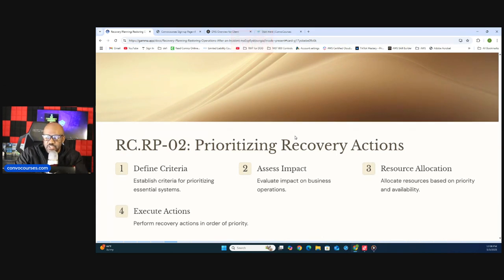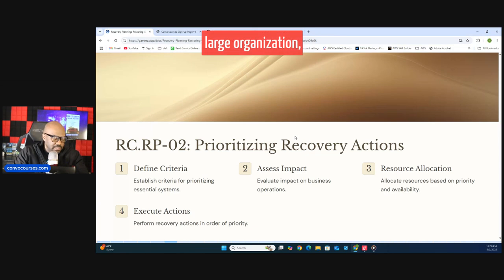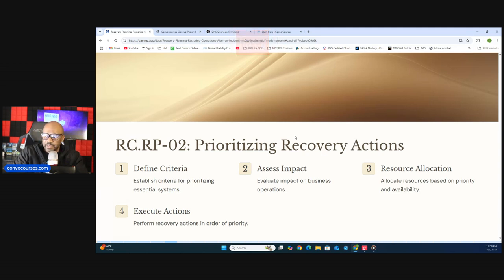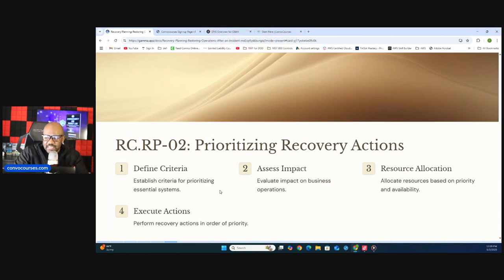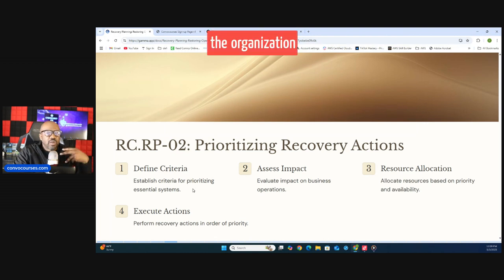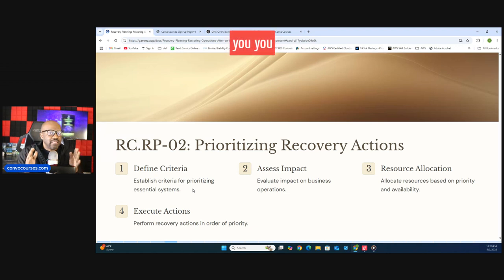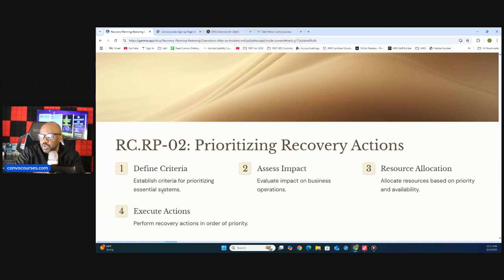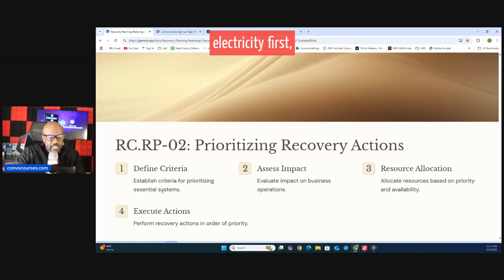grc roadmap nist csf recover overview part 51